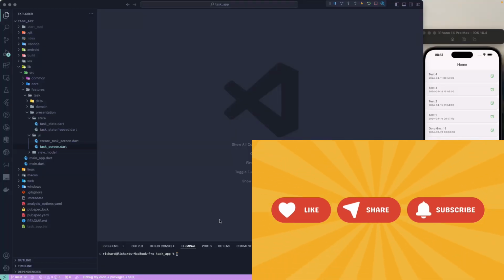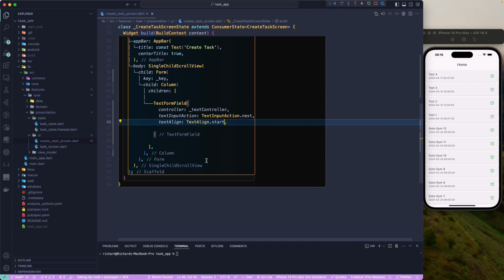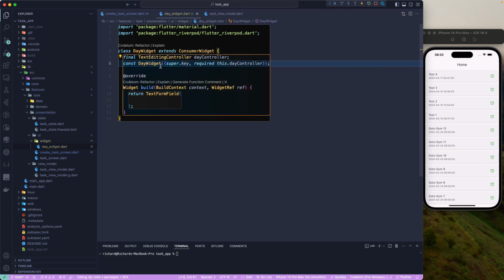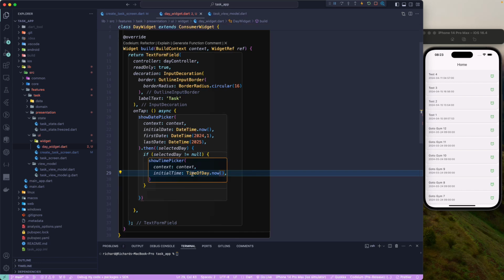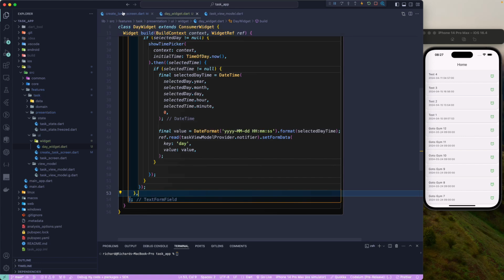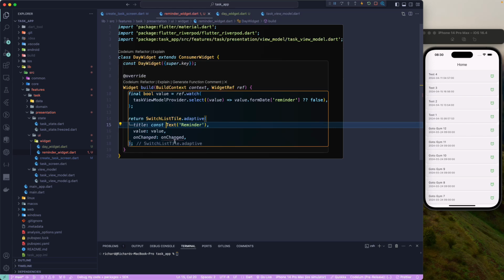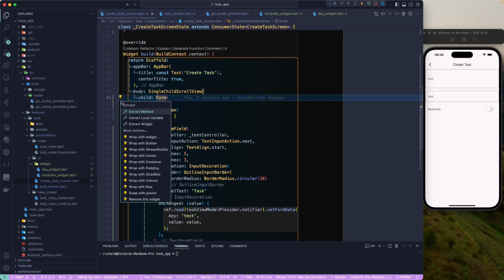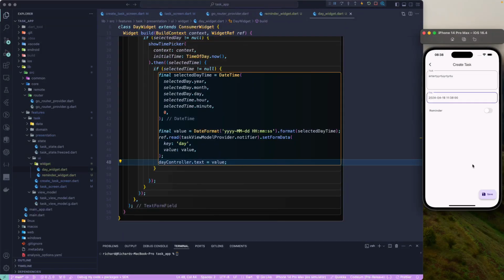Flutter Full Stack Dev | Node | Express | MongoDB | Flutter - Part #33